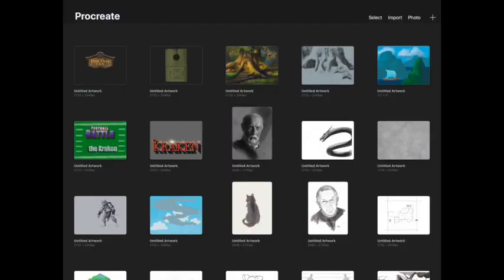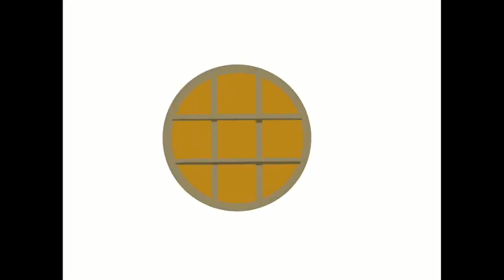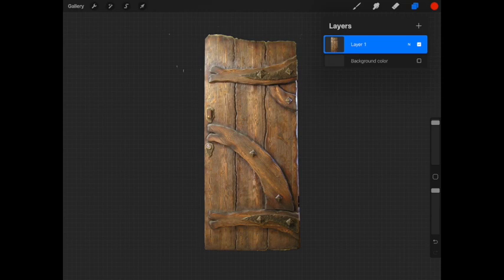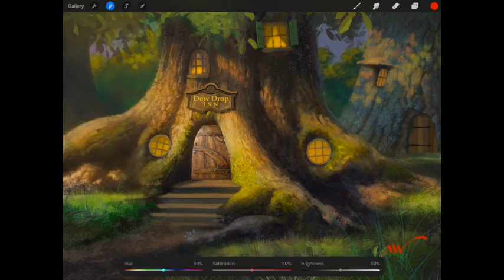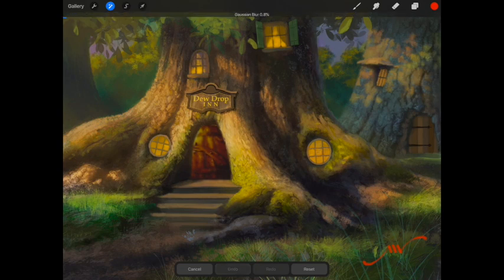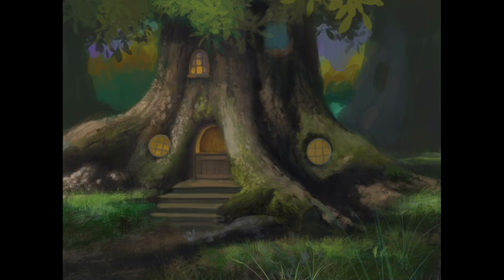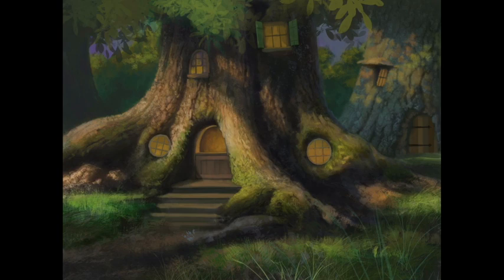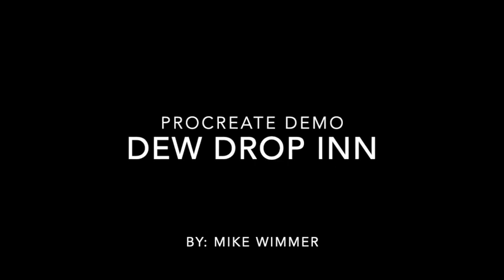"Dew Drop Inn" A Procreate Painting Demonstration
Nationally renowned Painter and Illustrator Mike Wimmer presents  a demonstration of the Procreate app and how to utilize the tools in creating an illustration depicting the welcoming Inn for traveling Gnomes.  To view more of Mike's work please visit his websites; mikewimmer.com and mkewimmerportraits.com along with his Instagram feed @wimmerartist